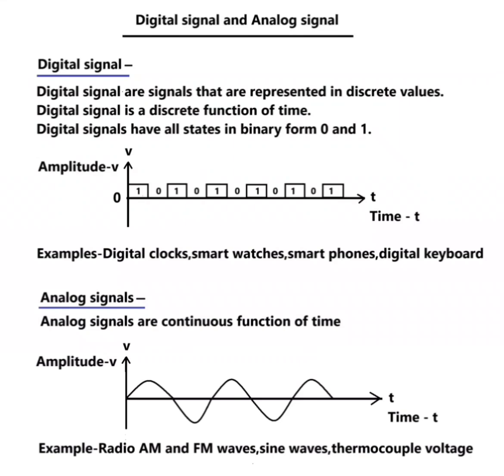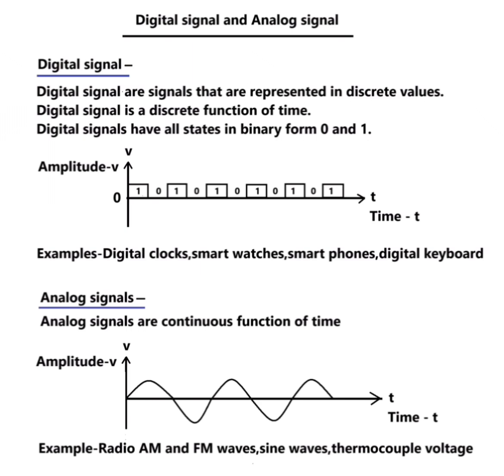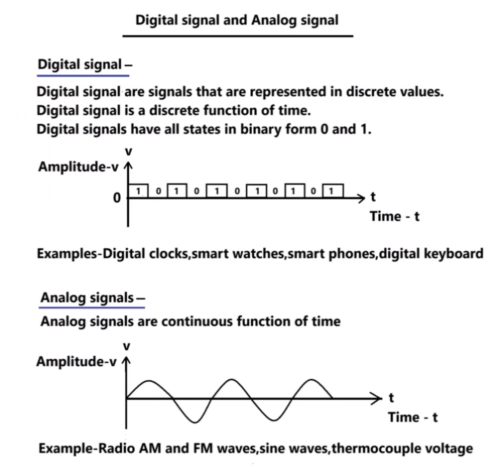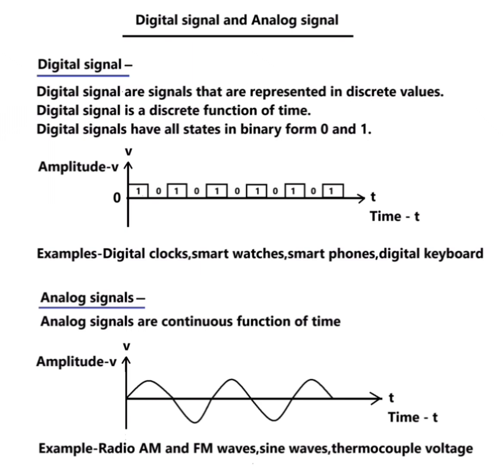Digital and Analog signals